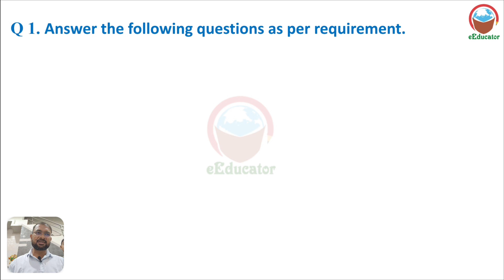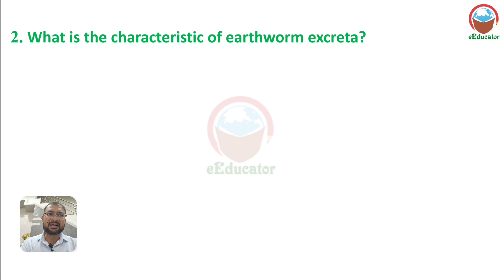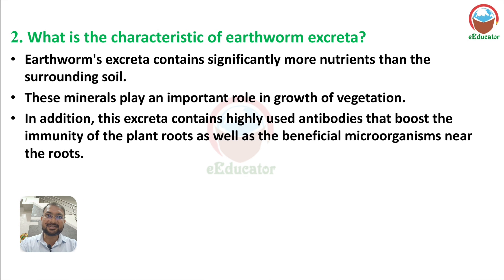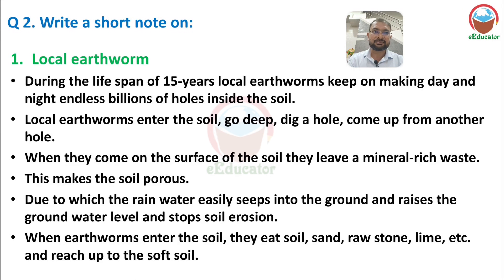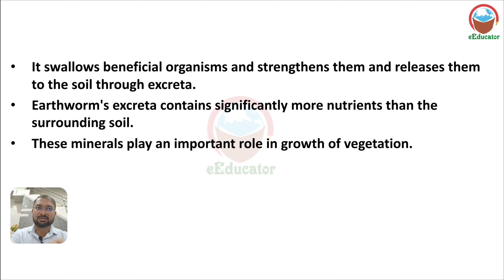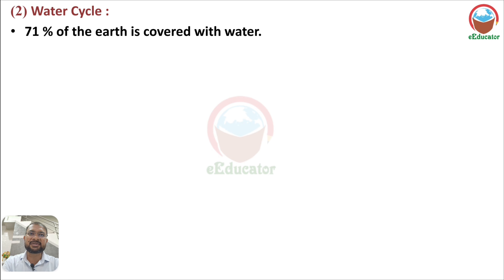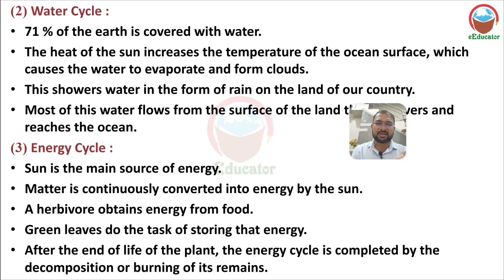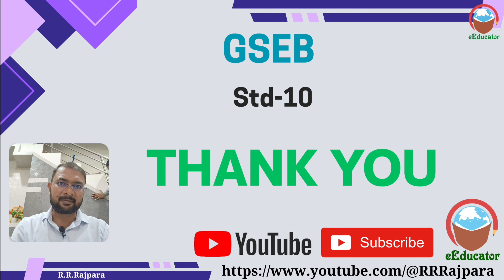Std 10 Social Science Ch 22 Nutritional System in Nature | Exercise GSEB Class 10 SS Chapter 22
Standard 10
Class: 10
Subject : Social Science
Chapter 22 Nutritional System in Nature
Exercise

Std9 social science Std 10 Social Science Std 9 SS Ch 1 Standard 9 SS Class 9 Social Science  Class 10 Social Science Solution Std 10 Social Science exercise Std 9 S Exercise Std 10 Exercise
 Class 10 SS class 9 SS Class 9 Social Science exercise
Class 9 SS Class 10 SS Class 9 SS SS class 9 Social class 9 STD 9 STD 10 Class of science Answer Exercise solution GSEb English Medium Social Solution

FREE ONLINE SUPPORT

I am trying to provide best quality of study material regarding Solutions of GSEB Social Science.
To Help the students to enhance their knowledge.

FREE EDUCATION
My main motive is to provide all the help free of cost. If you are not getting the required material on this website just inform me, I will try to upload...

R.R. Rajpara